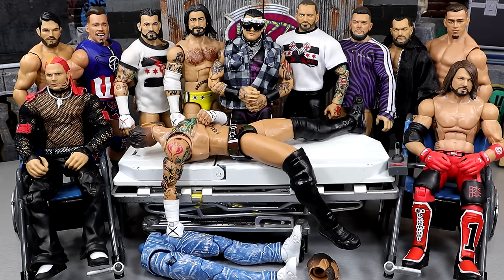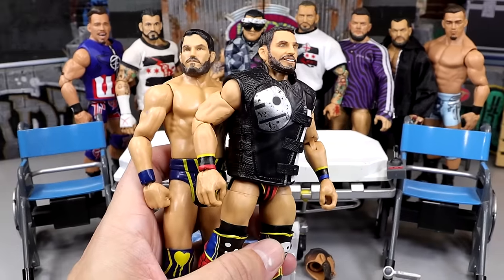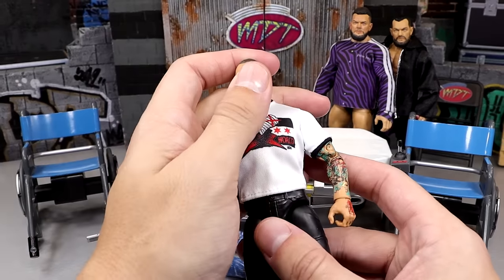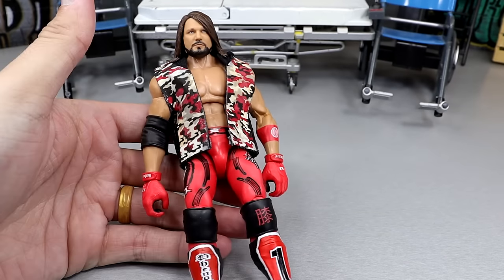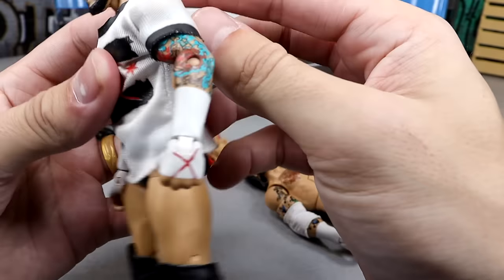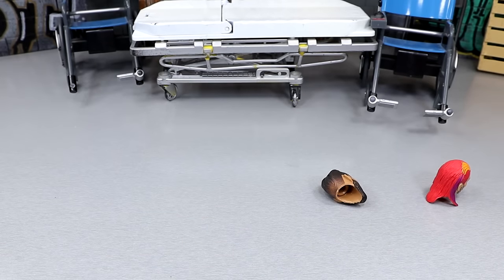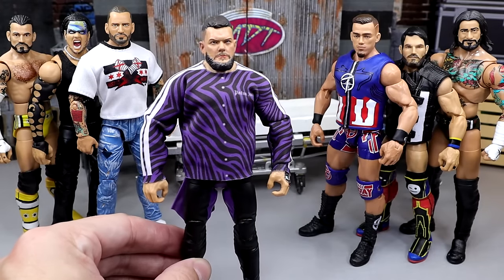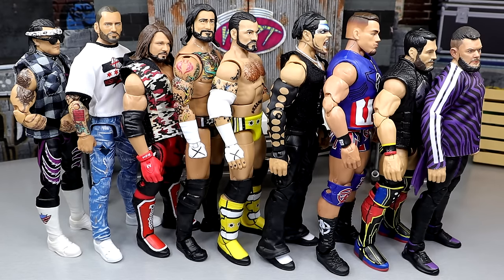WWE ACTION FIGURE SURGERY! EP.91!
WWE Action Figure Surgery Episode 91!
My Damn Toys is customizing WWE action figures!

WWE action figure surgery wwe figures customs
wwe custom figures
customizing wwe action figures